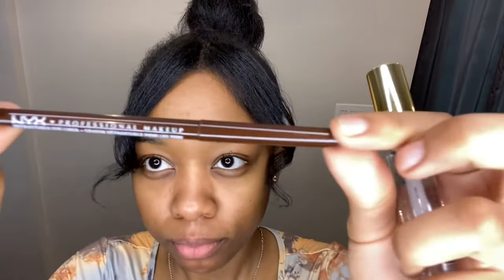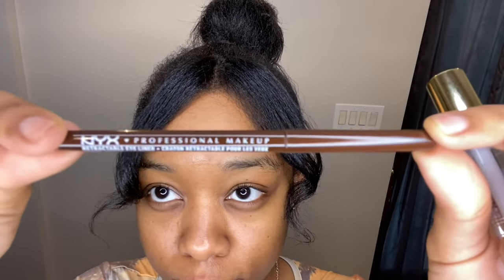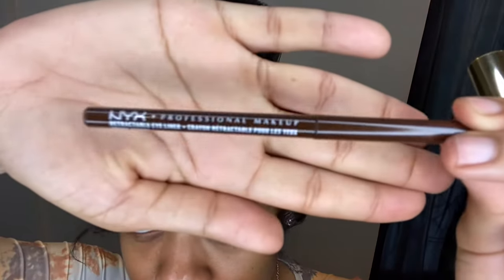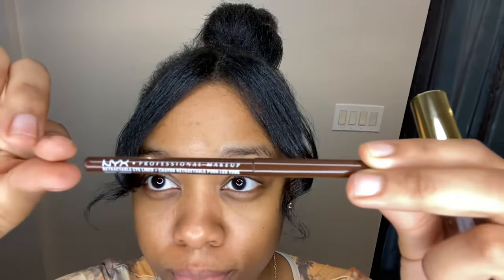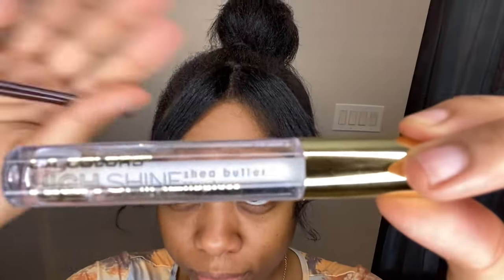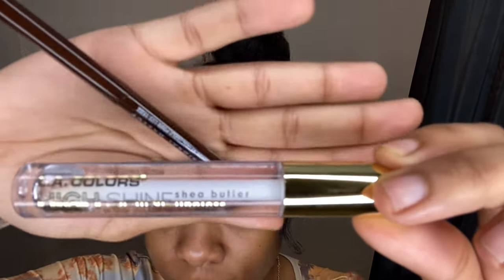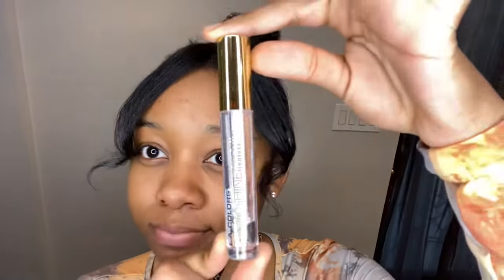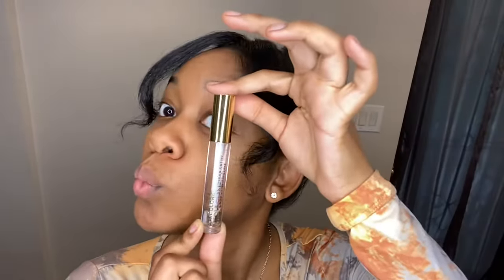QUICK & EASY LIP LINER + LIP GLOSS COMBO TUTORIAL ‼️ BEGINNER FRIENDLY ‼️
Hey guys ! Here is a quick and easy step by step tutorial on the lip liner + lip gloss combo. I hope you guys enjoy and find this helpful !!